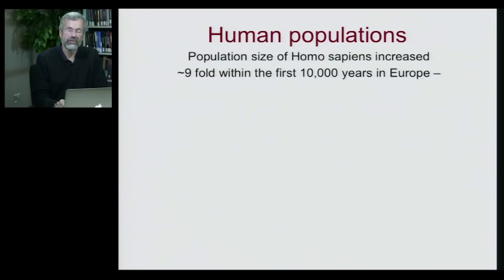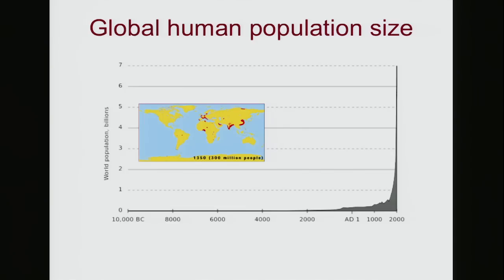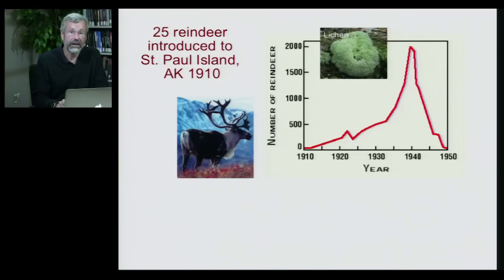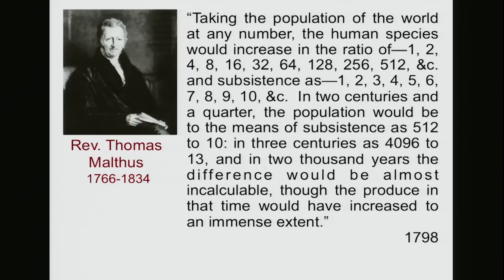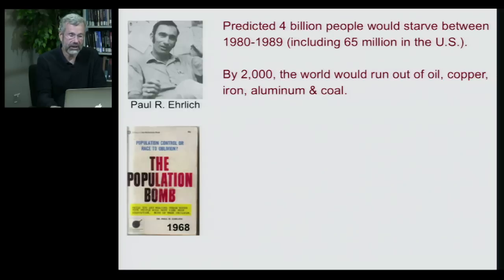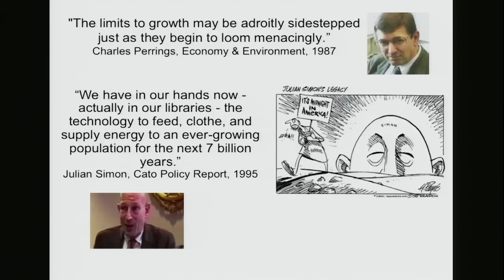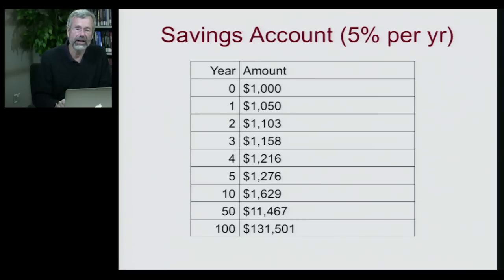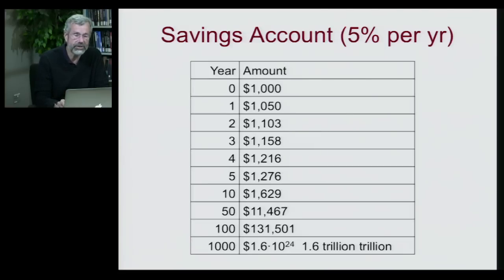Biology 1001 - Populations 5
Population Ecology | Human Population Growth